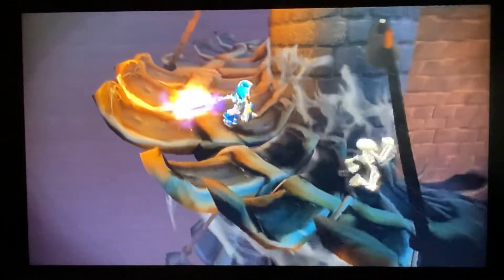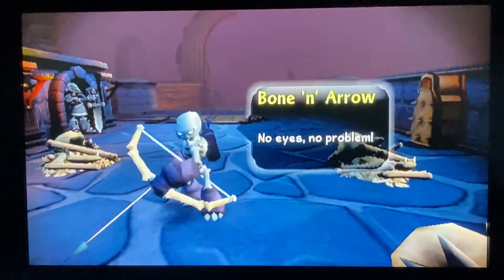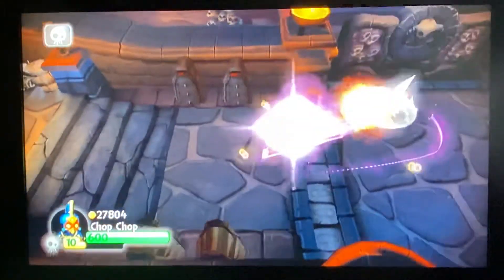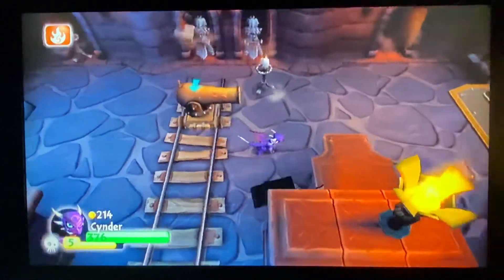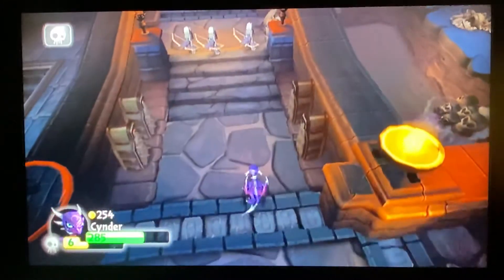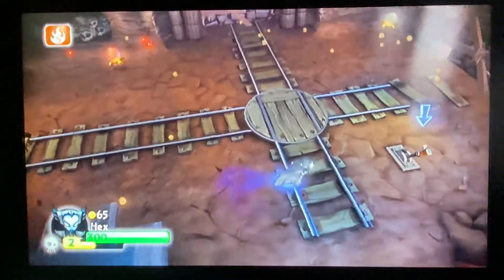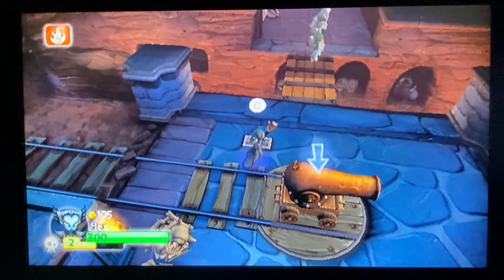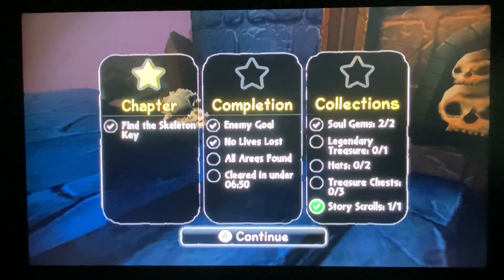Skylanders Spyro’s Adventure Cadaverous Crypt playthrough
The 16th chapter of  Skylanders Spyro’s Adventure. The playthrough of the Cadaverous Crypt.